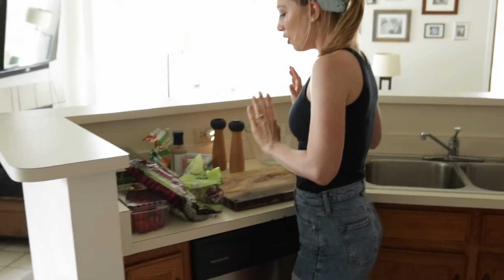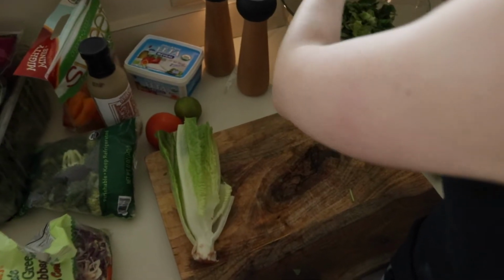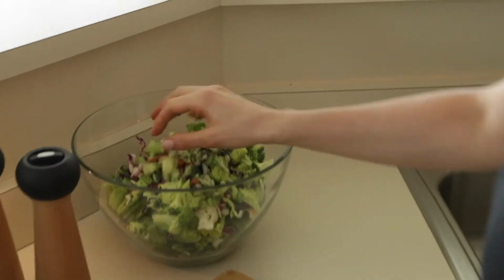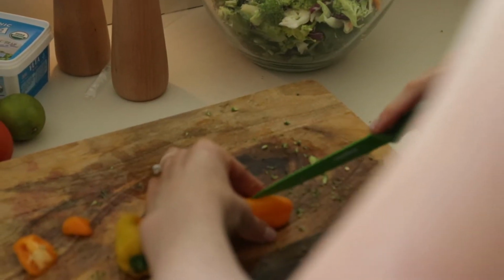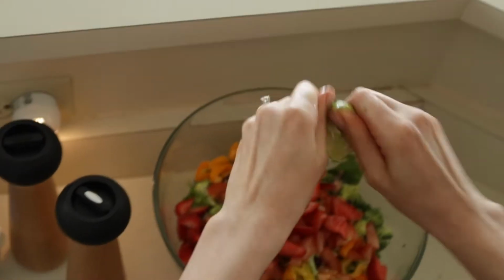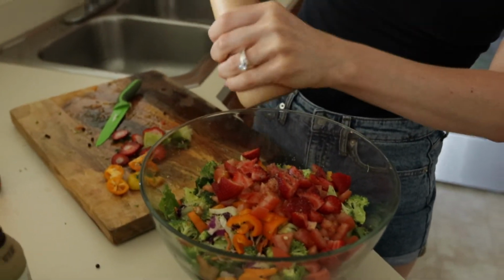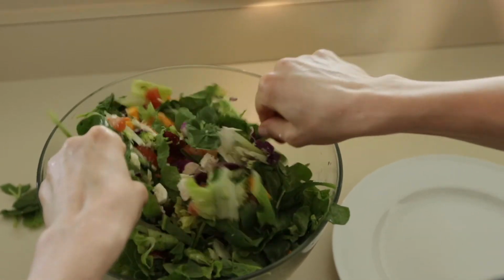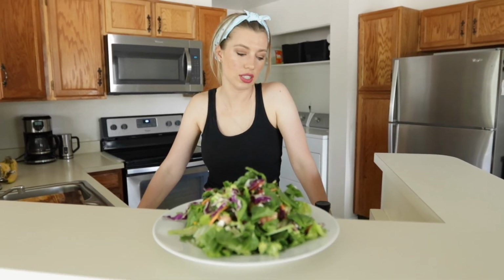Foodie Friday: Episode Six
In this video I share a salad recipe with you. Our family loves to try eat healthy food. I love to find and or make fun recipes that taste delicious and make me feel good when I eat it. Food is such a large part of life. I want to enjoy my food and life.

In this salad I used:
Organic Baby Spinach
Organic Romaine Lettuce
Organic Red Cabbage
Organic Broccoli
Organic Sweet Mini Peppers
Organic Tomato
Organic Strawberries
Organic Feta Cheese (In Brine)
Organic Lime Juice

Optional Ideas:
Meat, Beans, Rice, Leftover Vegetables, Nuts

You can use any ingredients you have to throw together to make a yummy salad. I really find feta makes a salad extra delicious, especially with the right amount of lime/lemon juice, salt and pepper. If you have a dressing you like, use that to add some deliciousness to your salad :)

I hope this gives you some fun ideas for a healthy meal. Enjoy Cooking :)

Intro Song by Charlie Finch, Stay the Winter